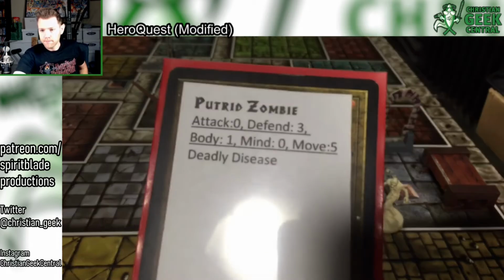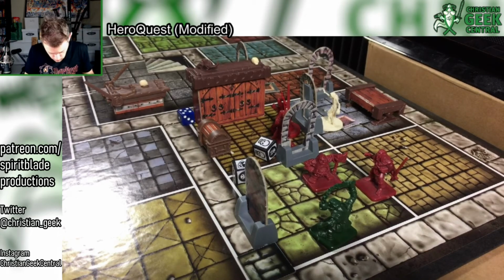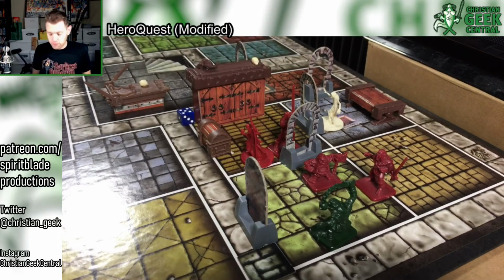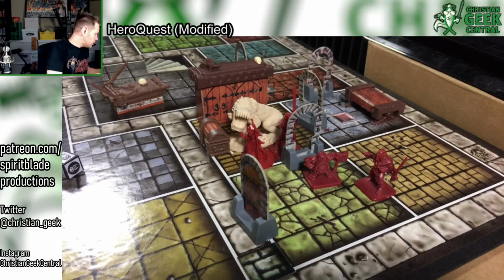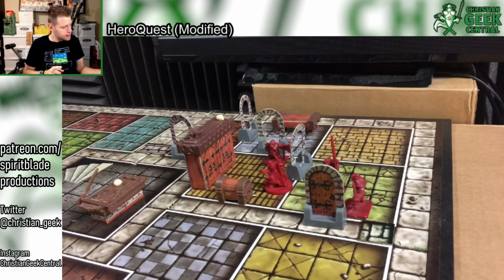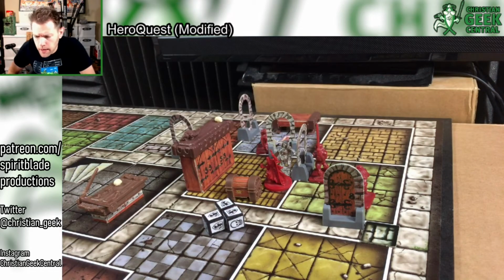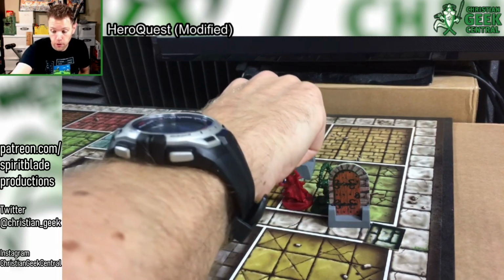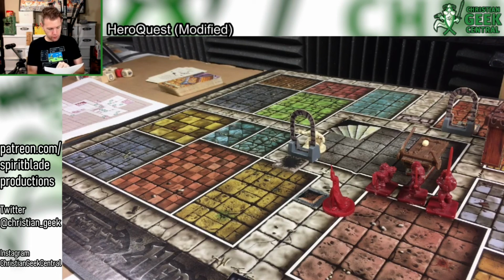HeroQuest (The Rescue Of Sir Ragnar, Part 3) - SOLO TABLETOP DUNGEONFEST, Part 3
TIME STAMPS, Info & FREE Audio Drama:
00:00:01 HeroQuest(Modified) Resumes (Putrid Zombie)
00:17:23 Spawning A Wendigo
00:26:58 Day 2 Begins

"CGC Game Save" Logo by Francisco Ruiz

UPCOMING EVENTS:
November 6th: CGC Game Save '21 24-Hour Livestream